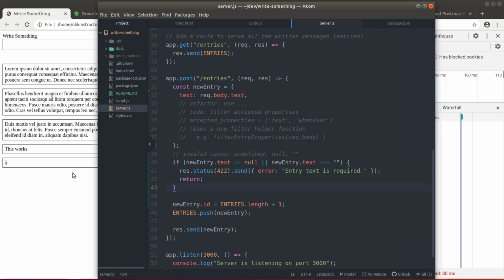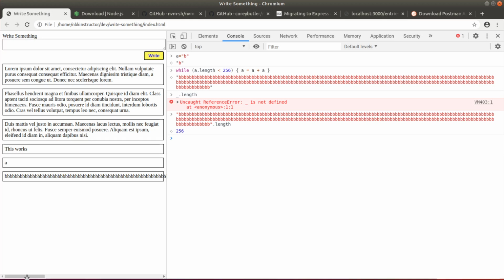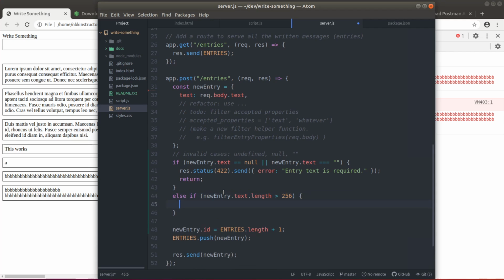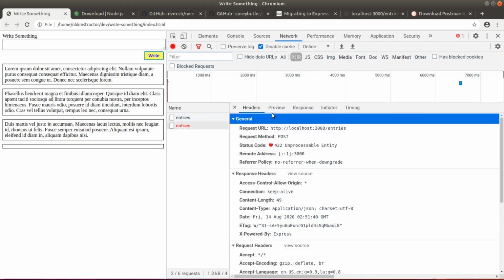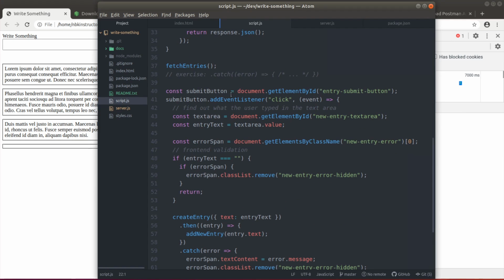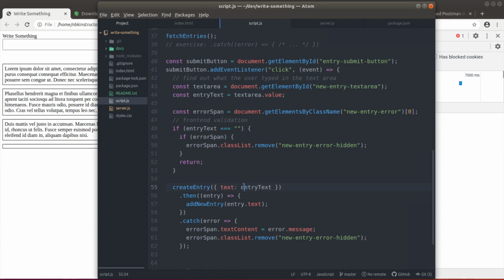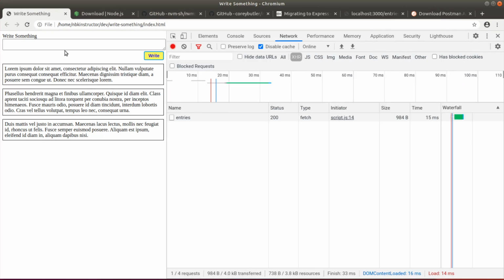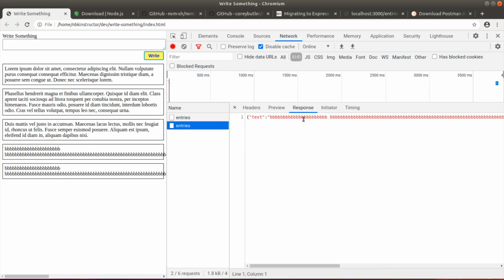fff3-19 Validating the Maximum Length of Entry Text on the Server Side